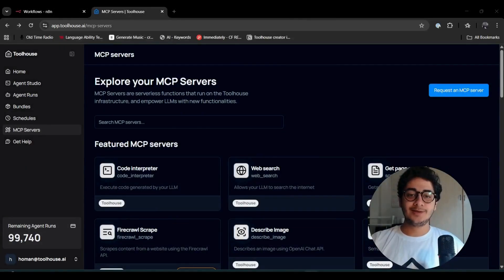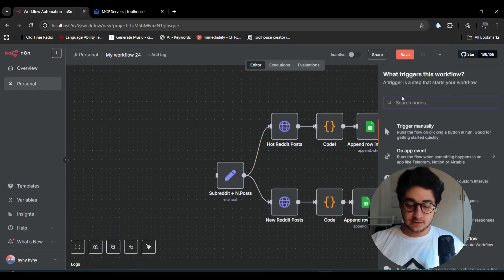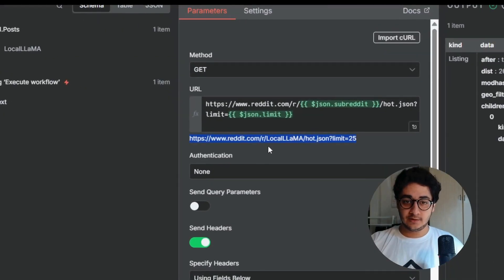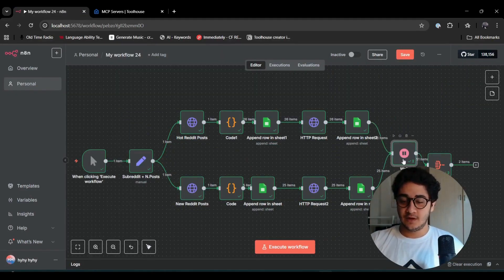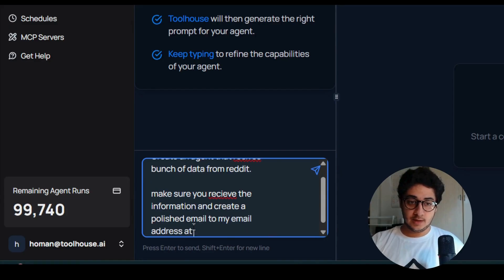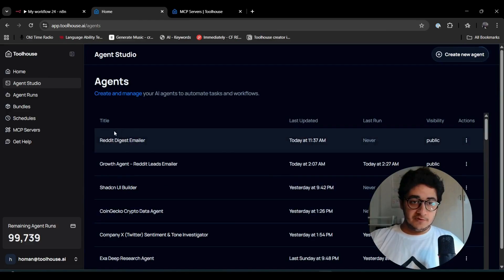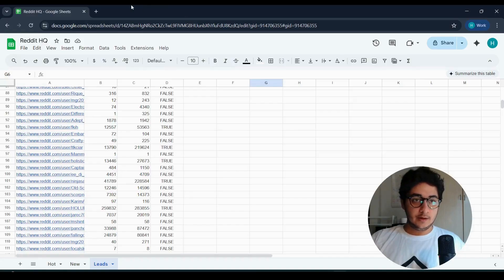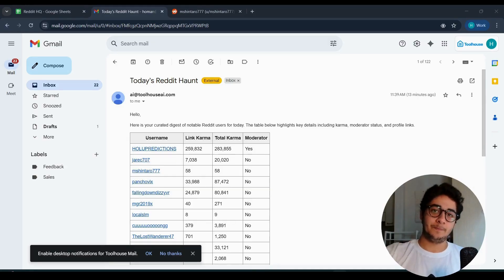Automate Reddit Lead Generation with Toolhouse (No Code, Free Workflow)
In this video, Homan walks you through a no-code workflow using N8N and Toolhouse.ai to monitor Reddit activity and automatically extract valuable leads for your team.

You’ll learn how to:
- Query hot & new Reddit posts from subreddits
- Extract user details (karma, mod status, etc.)
- Clean and store data in Google Sheets
- Automate send digest emails with Toolhouse agent
Perfect for founders, growth hackers, and community builders!

⏱️ Timestamps:

00:00 - Result: Overview of the Reddit Monitoring Workflow
01:00 - Sign Up for free at Toolhouse.ai and Promo Code
01:17 - Setting Up N8N to Query Reddit
02:00 - Choosing Subreddit and Post Limit
02:20 - Making HTTP Request to Reddit
03:45 - Cleaning and Structuring Reddit Data
04:11 - Pushing Data into Google Sheets
04:18 - Results: Viewing Leads in Google Sheets
04:50 - Next Step: Automating with Toolhouse
05:14 - Creating a Toolhouse Agent to Send Email
05:40 - Writing the Prompt for Reddit Digest Email
06:30 -  A Simple Prompt Engineering Technique
07:12 -  Creating & Deploying the Toolhouse Agent
07:50 - Agent Creation and Executing in N8N
09:20 - Checking the Final Email Output
10:20 - Join Toolhouse and Our Discord Community!